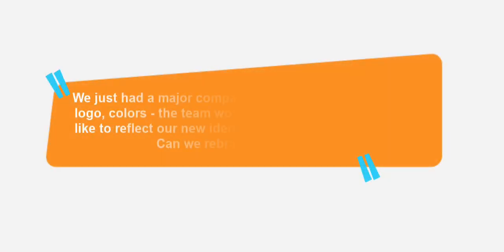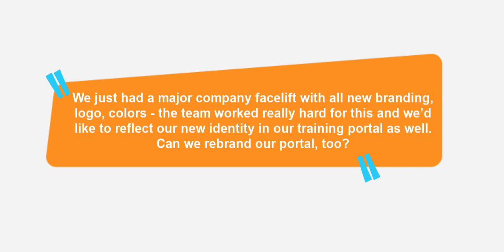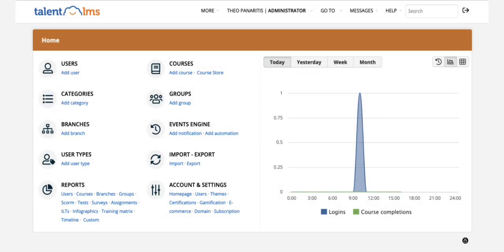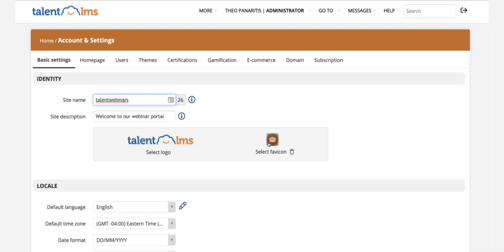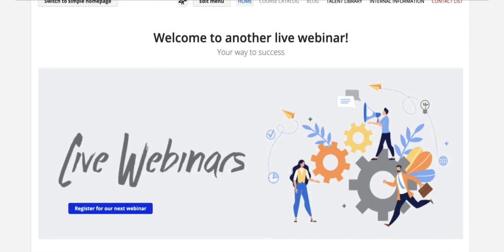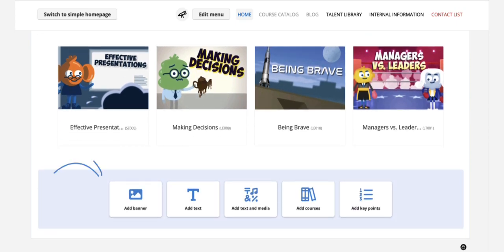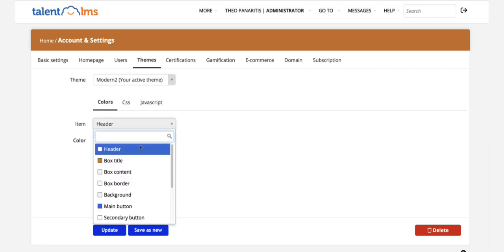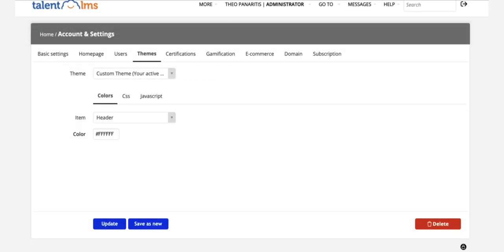Quick tip: Can I match my TalentLMS portal to my company branding?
Watch our host Theo Panaritis, Customer Education Specialist at TalentLMS, explain how to rebrand your portal in TalentLMS.